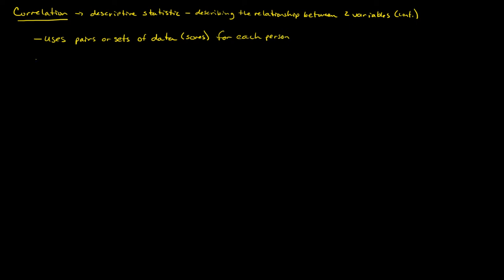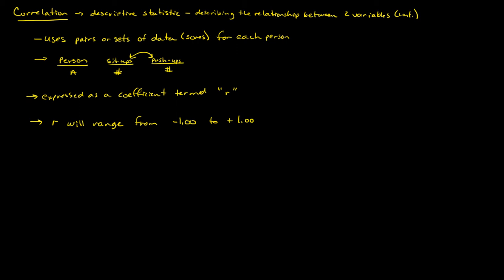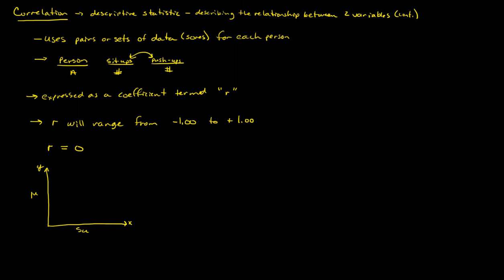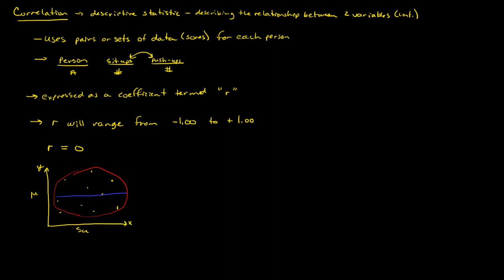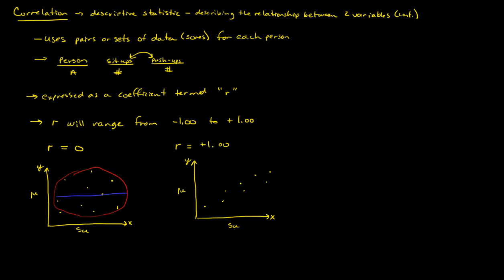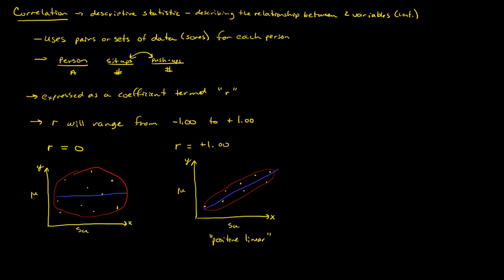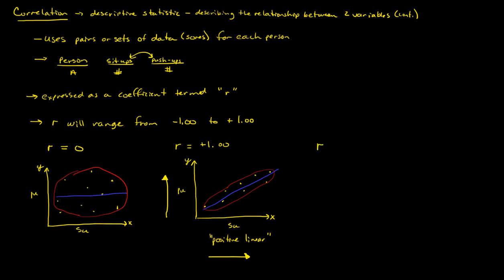681-33Intro to Correlation Coefficient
This video will provide a general introduction to the measurement of correlation including the coefficient r.